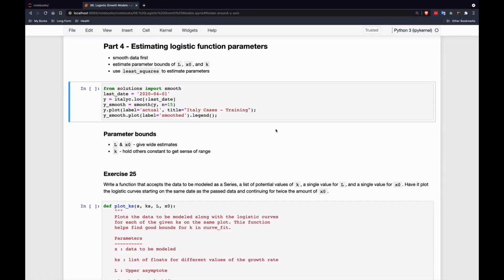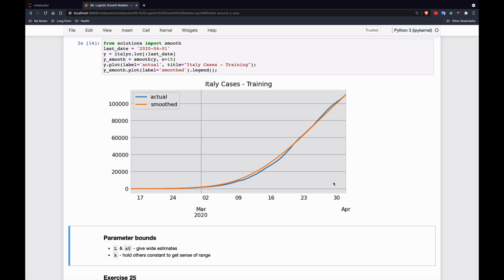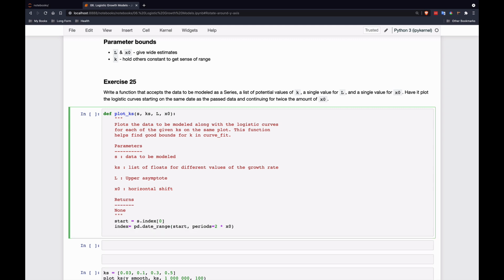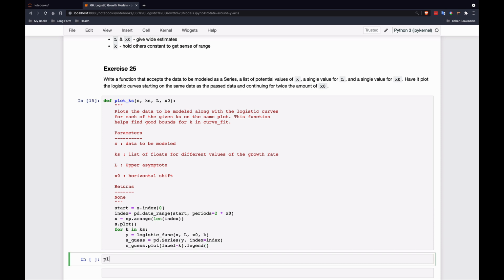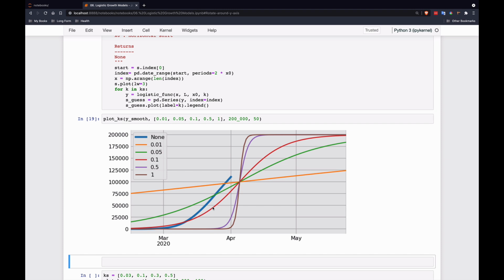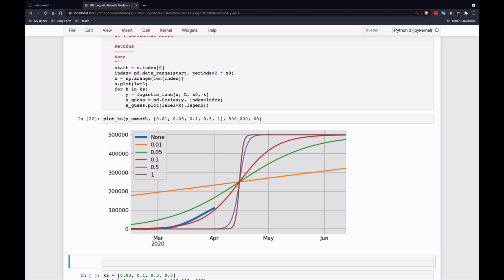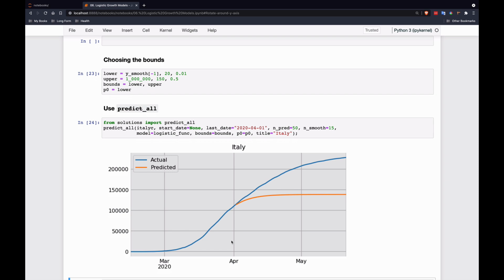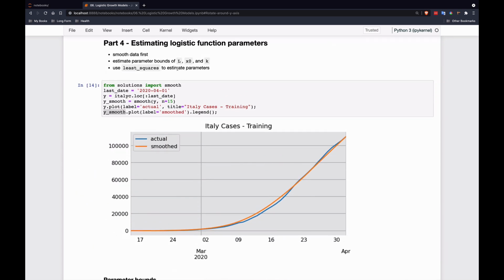4 Estimating logistic function parameters